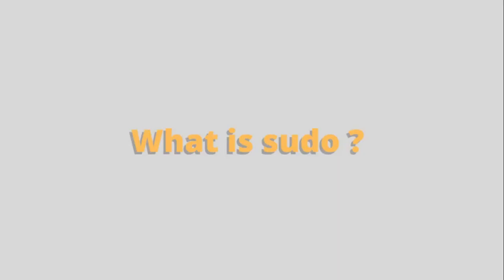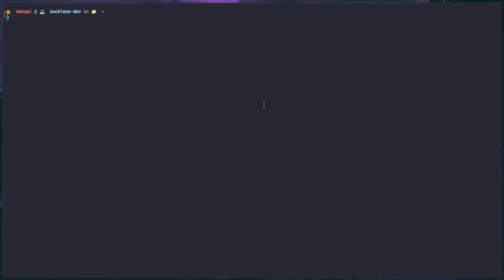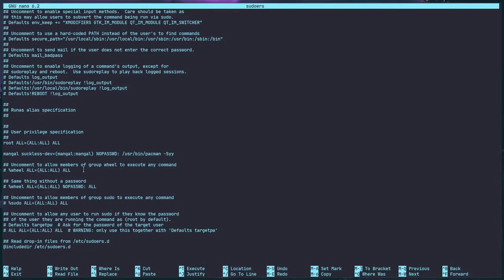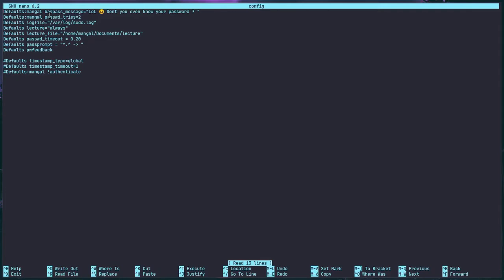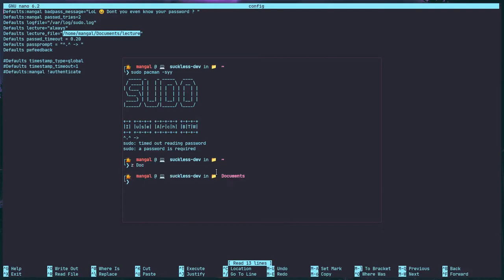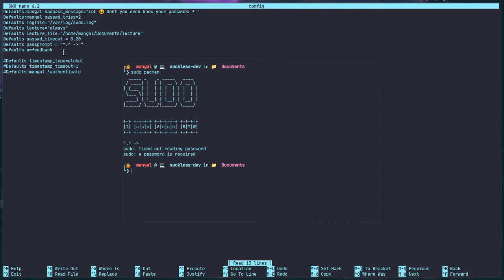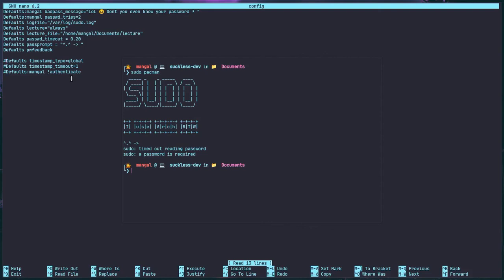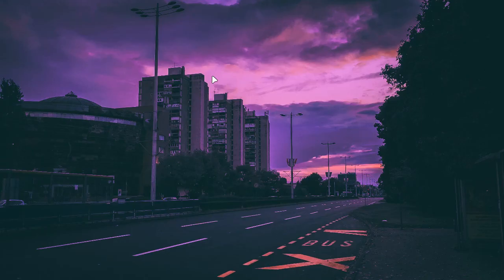sudoers file explained ?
𝗔𝗕𝗢𝗨𝗧 𝗩𝗜𝗗𝗘𝗢
Let's Learn about configuring sudoers file for enhancing the features of sudo .